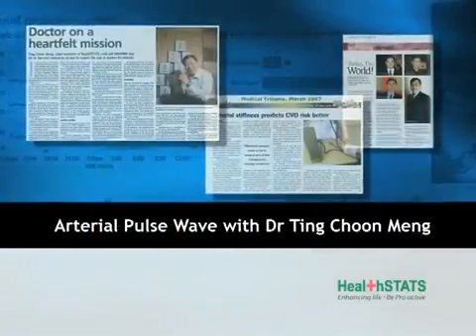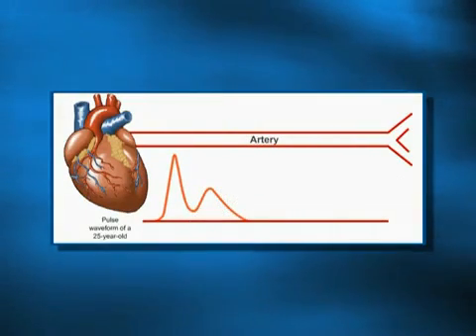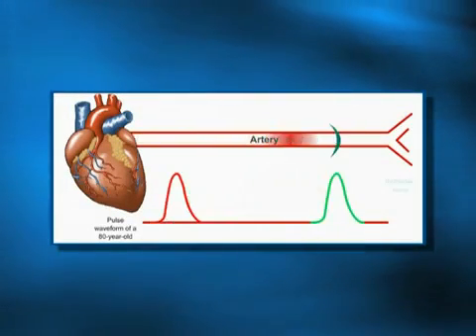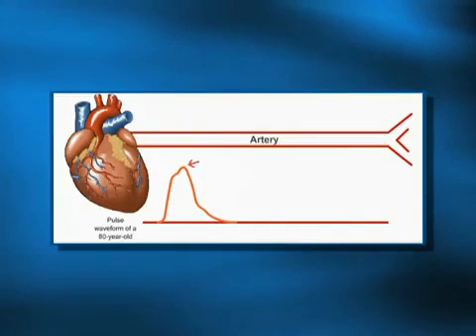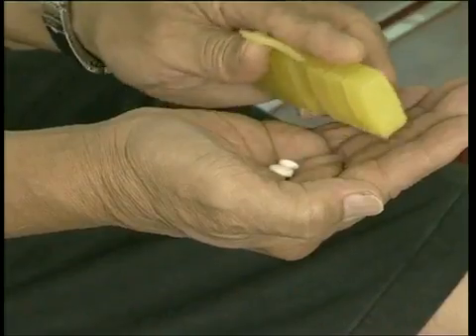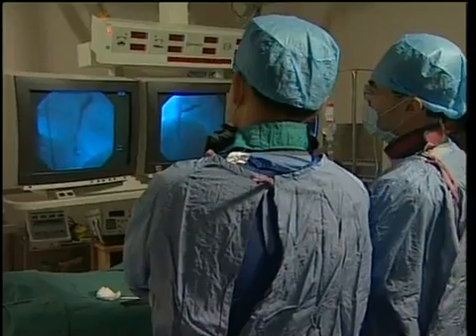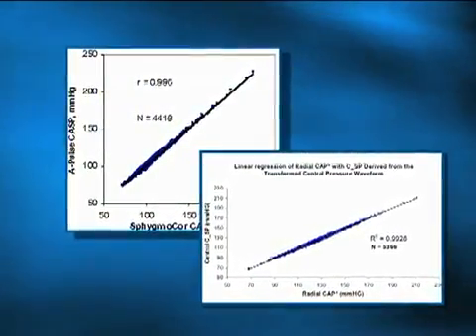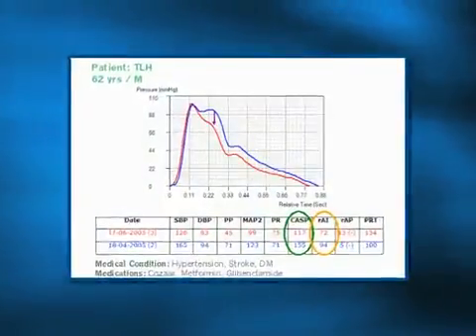Latest Technology for Heart Health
Dr. Ting, Chairman & Ceo of HealthSTATS, explains arterial pulse wave, arterial stiffness, central aortic systolic pressure (CASP) and why it is more important than brachial blood pressure, and how the BPro® devices measures CASP.

The amino acid arginine is the precursor to a wonderful molecule called nitric oxide. When we eat proteins, the arginine in the protein helps produce ntric oxide  which relaxes your arteries. This is nature's pathway to a healthy cardiovascular system.

Pro argi9 is a natural product that enhances that pathway and has been incredibly effective for thousands of people in supporting their cardiovascular health.